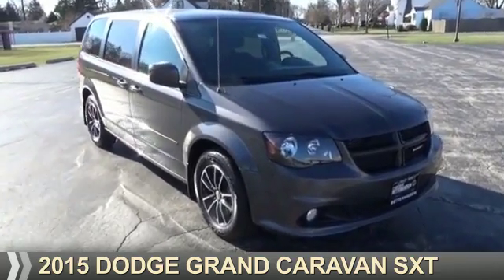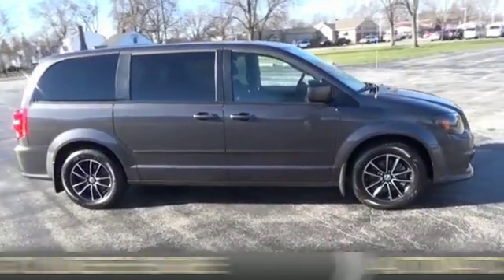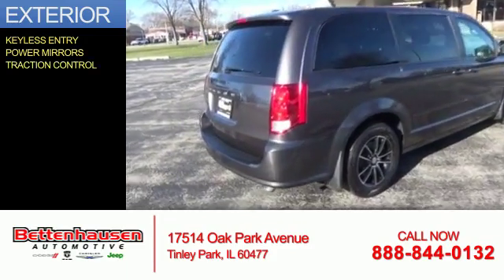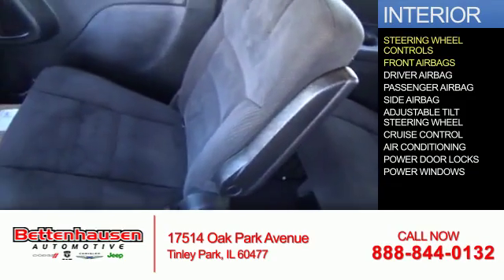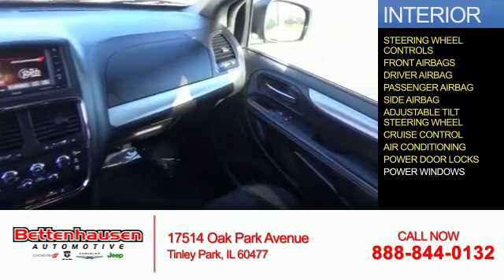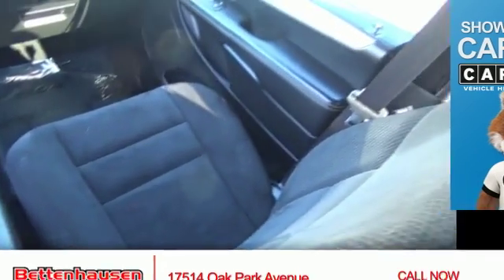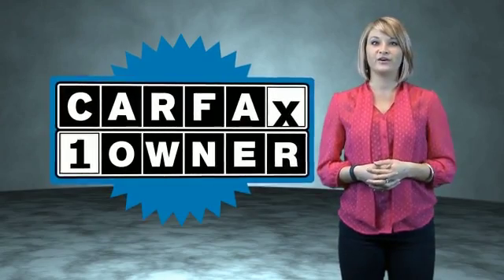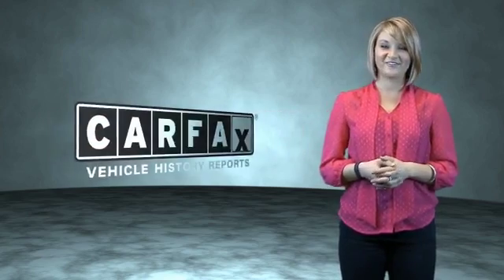2015 Dodge Grand Caravan F7995 - Tinley Park IL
Year: 2015
Make: Dodge
Model: Grand Caravan
Trim: SXT
Engine: 3.6 liter 6 Cylindercylinder FWD
Transmission: Automatic
Color: Gray
Mileage: 53354
Address:
17514 Oak Park Avenue
Tinley Park, IL 60477
VIN:2C4RDGCG4FR542648